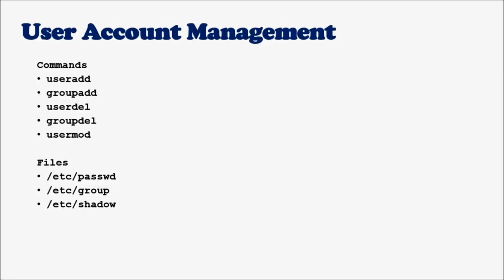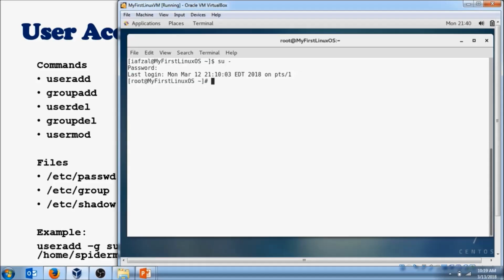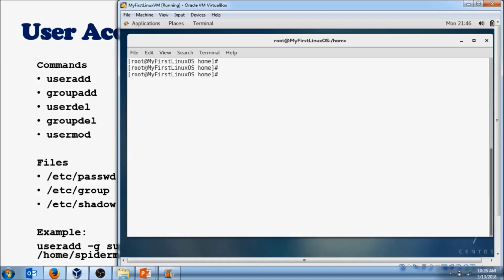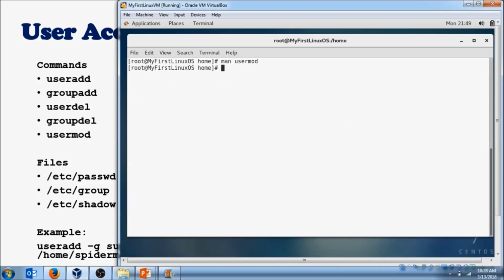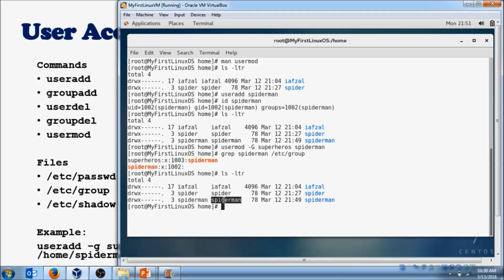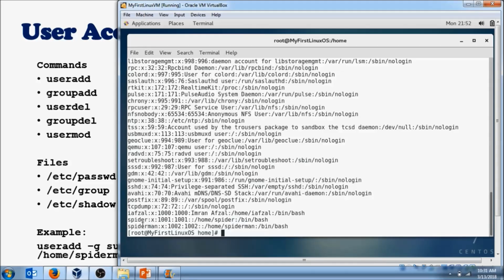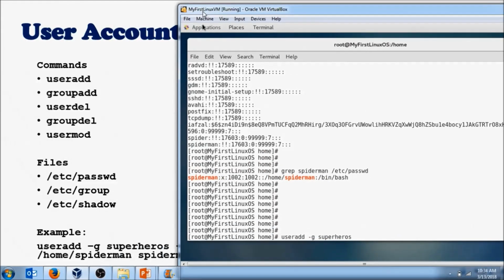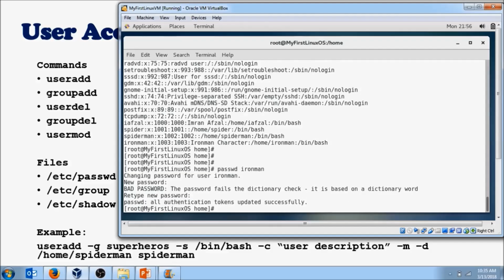User Account Management - Linux Crash Course for Beginners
Welcome to the Linux Crash Course for Beginners – 2025, your essential starting point for learning Linux from the ground up. This course is designed to give you a solid foundation in Linux, whether you're stepping into IT for the first time or looking to build practical skills for a future tech career.

You'll learn everything from basic commands and file management to user permissions, system navigation, and essential administration tasks. With clear explanations and hands-on examples, you'll quickly become comfortable using the Linux command line and working with real systems.

Whether you're preparing for a certification or simply want to understand how Linux works, this crash course is the perfect place to begin.